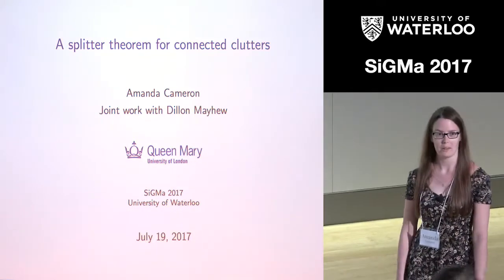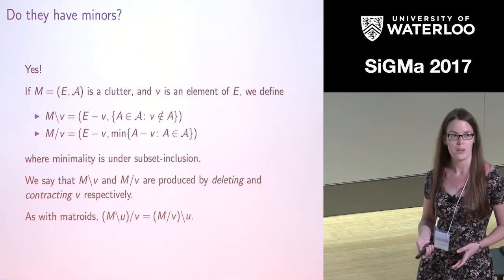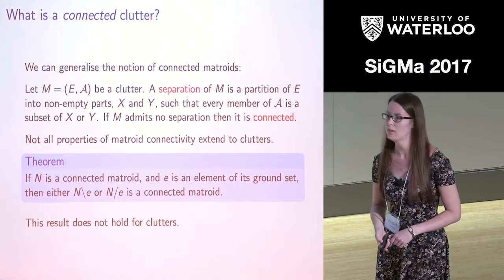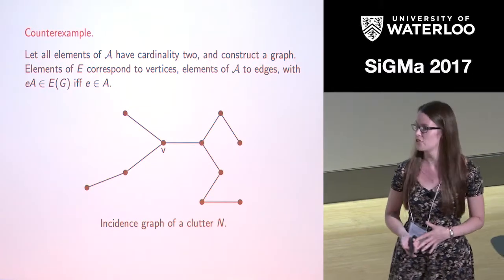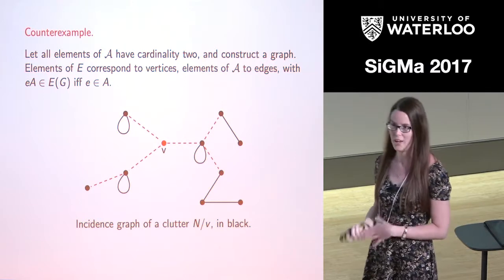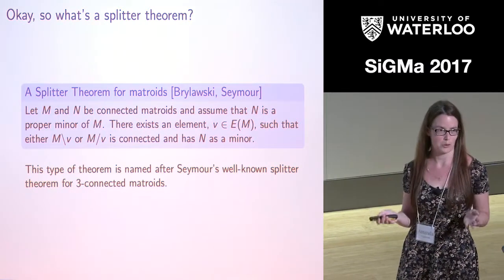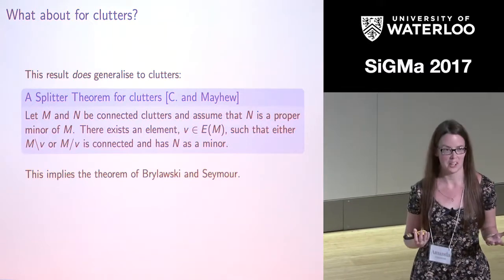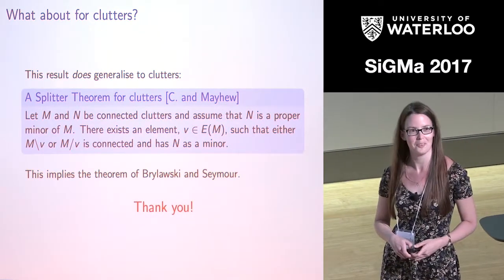SiGMa 2017 Amanda Cameron, A splitter theorem for connected clutters